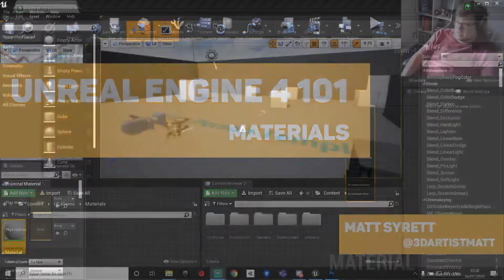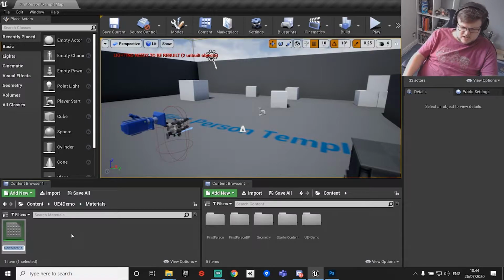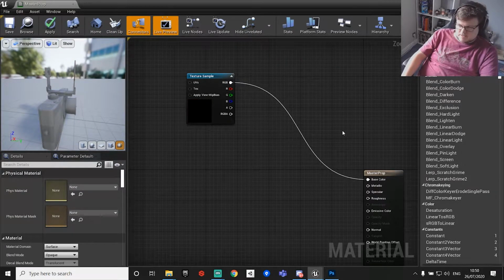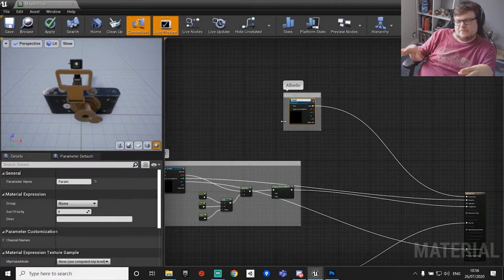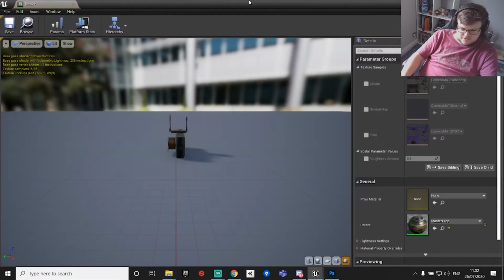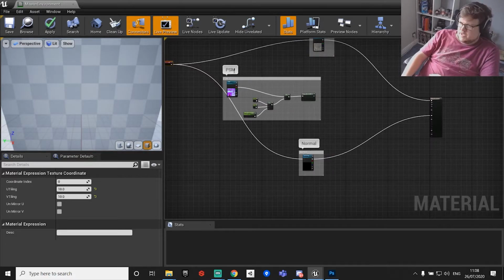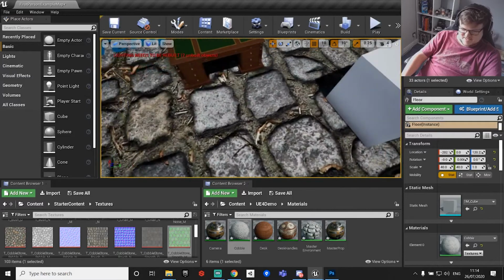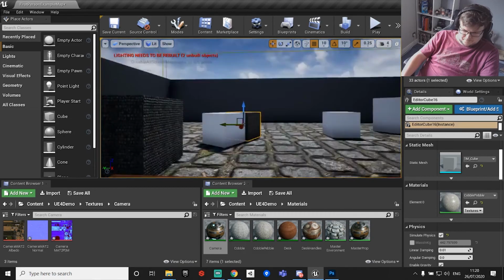Unreal Engine 4 101: Materials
This is Matt from Table Flip Games and in this series, we will look at Unreal Engine 4 game engine from Epic Games.

During this video, we will look at how to create a material.

UE4 Documentation for the engine.
UE4 Roughness set up.